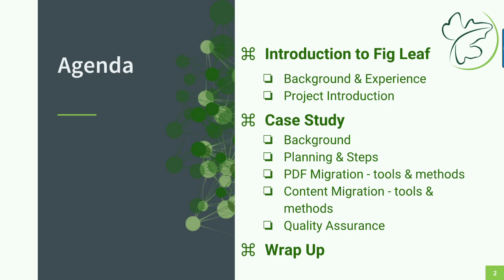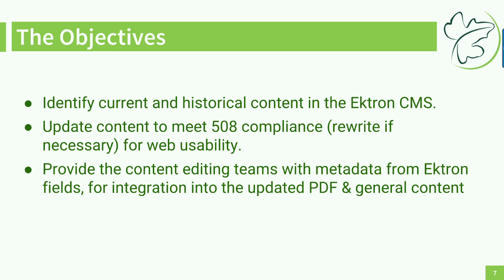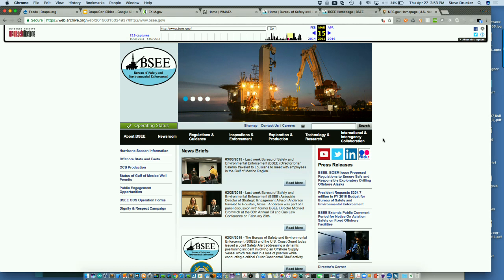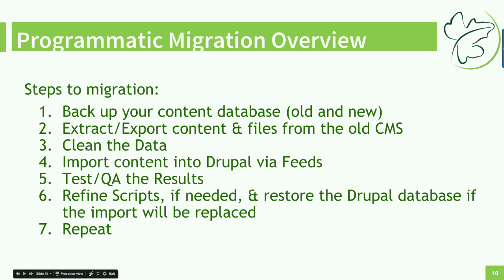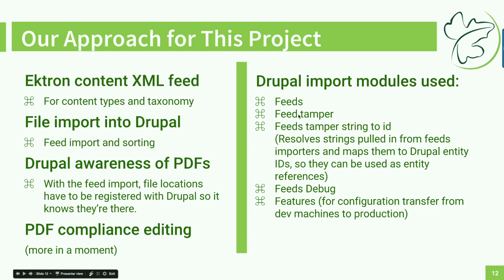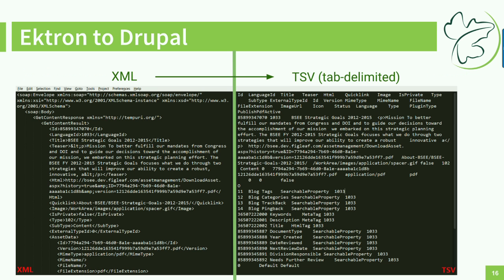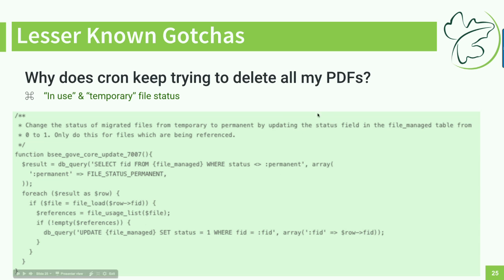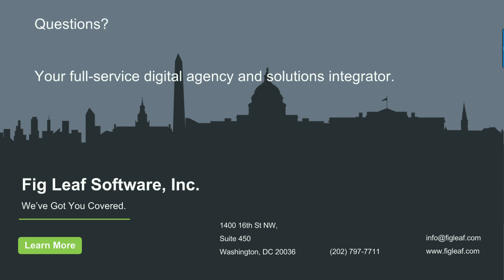DrupalCon Baltimore 2017: A Case Study in Migrating Content from a Legacy .NET CMS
Fig Leaf Software recently completed a large Drupal migration effort for the United State Bureau of Safety and Environmental Enforcement. A key portion of this effort was the programmatic migration of almost the entire corpus of content from the Ektron CMS into Drupal. The complexity of this effort was magnified due to a requirement to ensure that all migrated content, especially PDF-based content, was made 508 compliant as part of the migration effort. During this session Fig Leaf Software will discuss:

The ins and outs of planning a migration from a .NET CMS, like Ektron, into Drupal. Specifically, the retrieval of content from Ektron, how to match it with its "home in Drupal", and ensure completeness
The steps required to complete the migration, and plan around the issues dealing with the "delta" between the first download of the content and the final migration
A review of the "gotchas" in dealing with a site build out, along with a migration, along with a large effort to convert PDF content into 508 compliant format